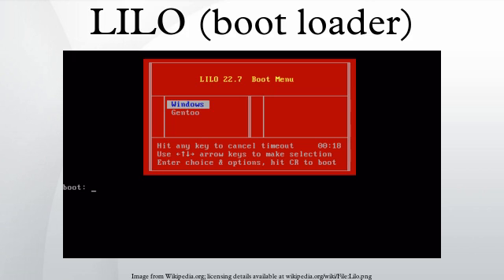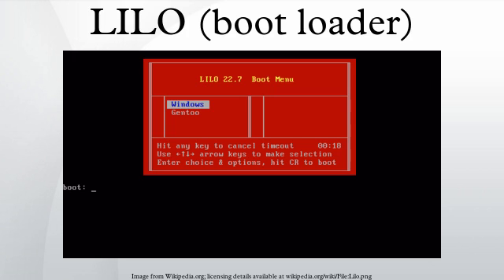LILO (boot loader)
LILO is a boot loader for Linux and was the default boot loader for most Linux distributions in the years after the popularity of loadlin. Today, most distributions use GRUB as the default boot loader.